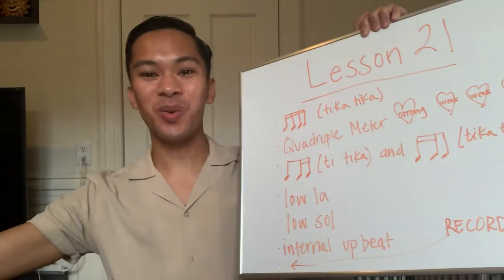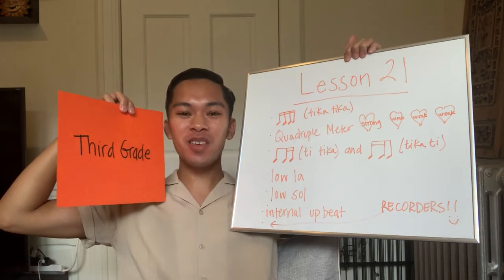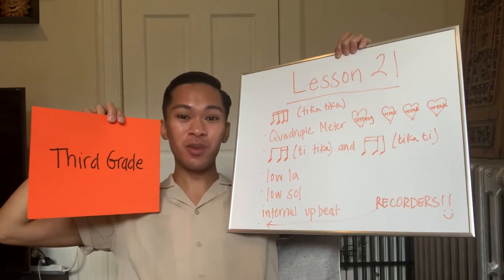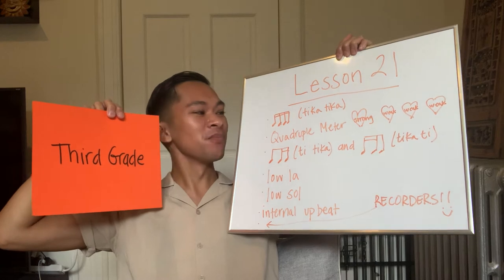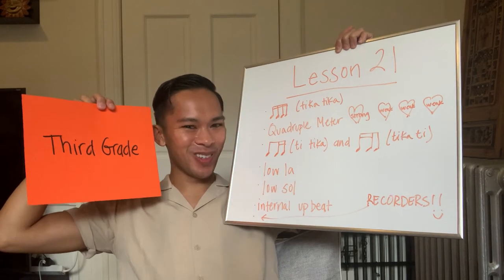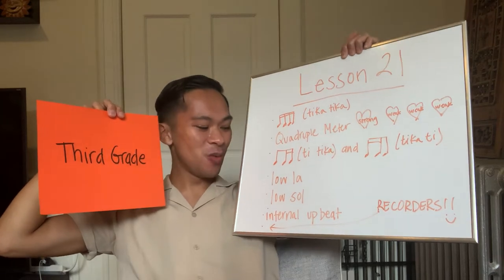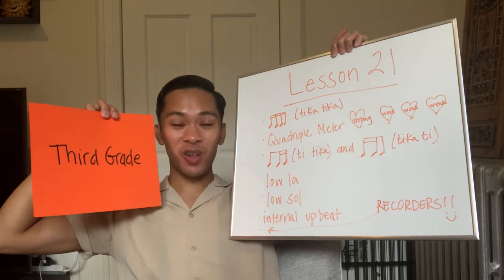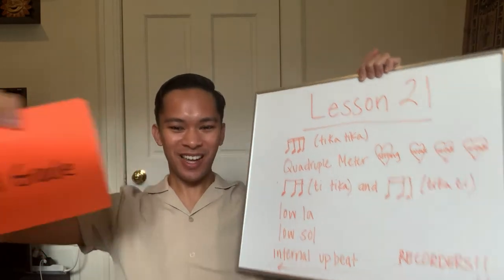Third Grade Music - Lesson 21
Today we'll be reviewing everything we've learning this year in Third Grade!
-Quadruple meter (Are You Sleeping?)
-tika tika (Chicken On The Fencepost)
-ti tika & tika ti (Hogs In the Cornfield)
-low la (Big Fat Biscuit)
-low sol (Phoebe In Her Petticoat)
-Internal upbeat (Old Mister Rabbit)
-Recorders (Happy Birthday)